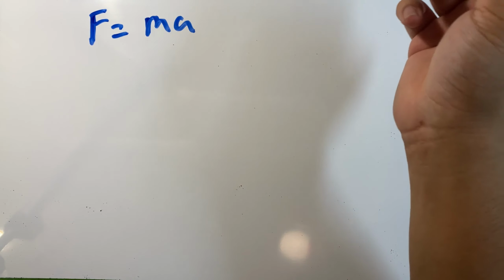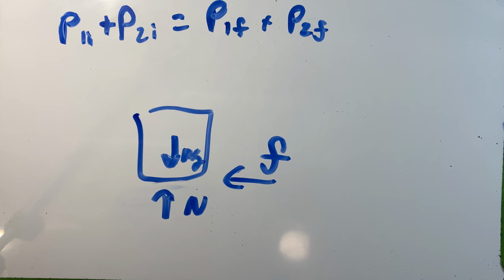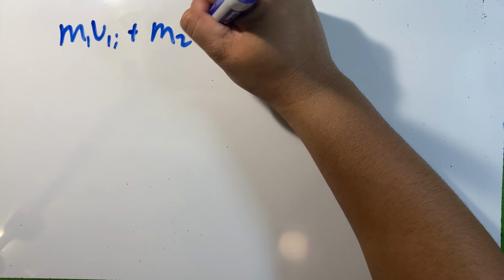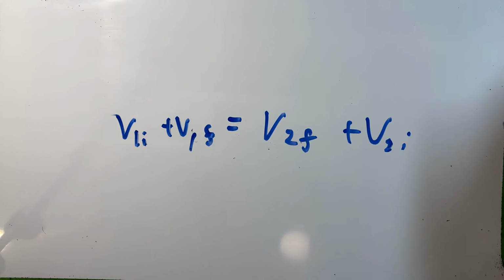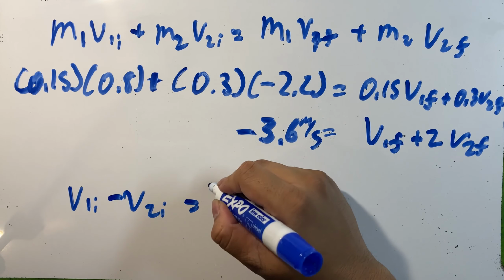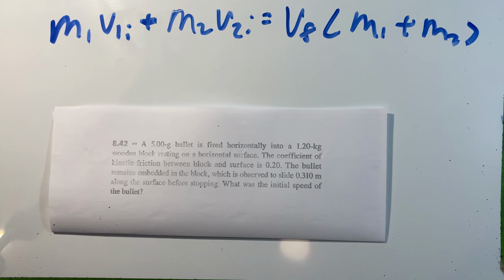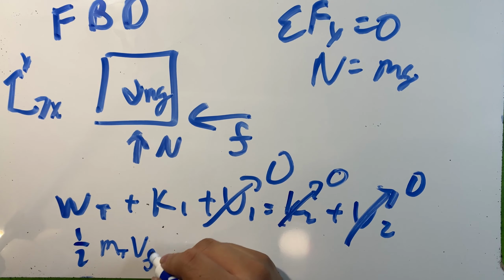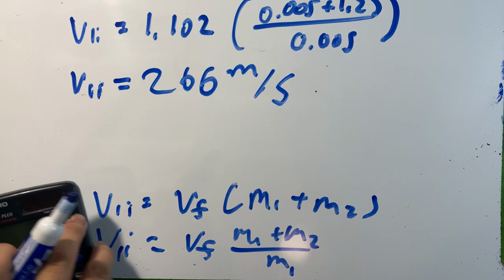Impulse-Momentum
Hey guys. Sorry for the really long delay